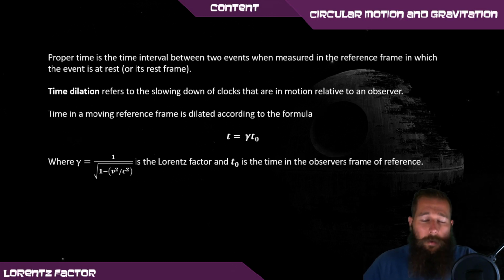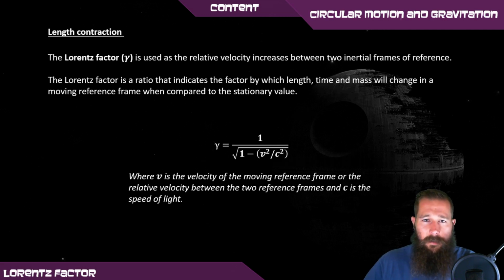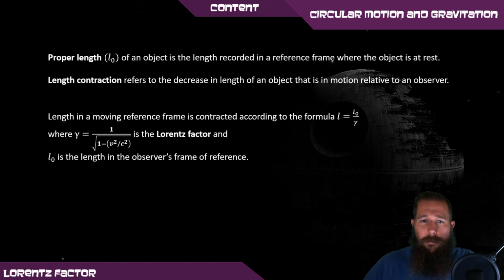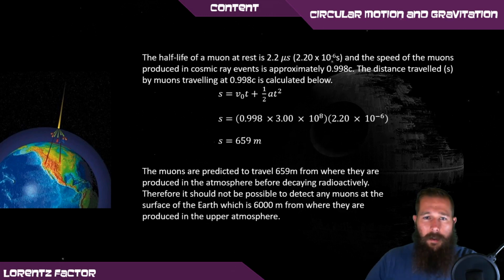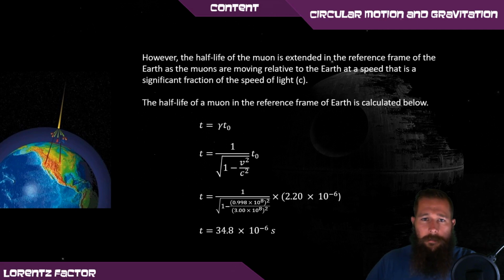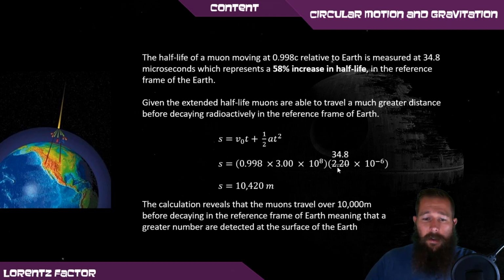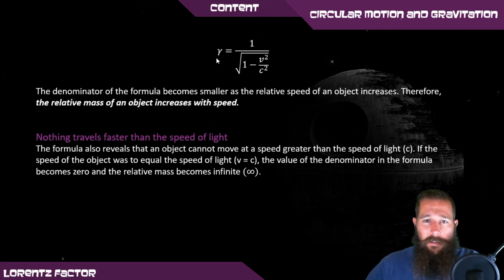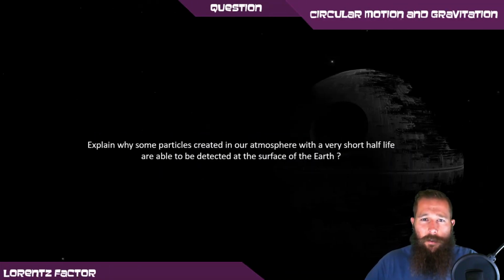Lorentz Factor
Covers the Lorentz factor in relation to relativity and time dilation.